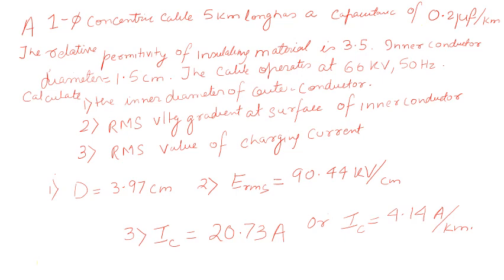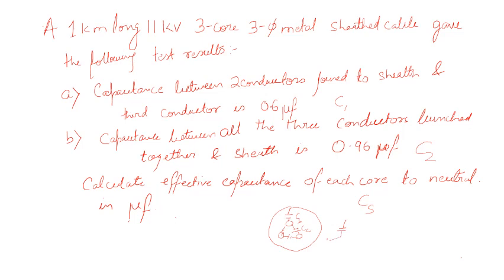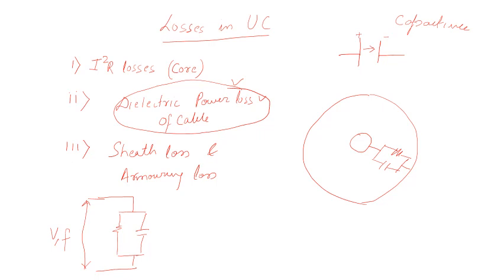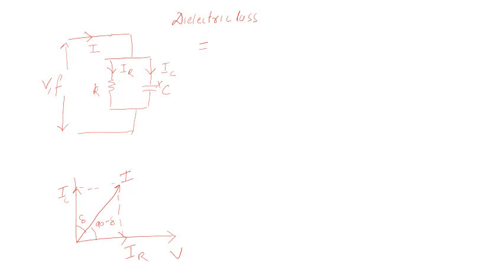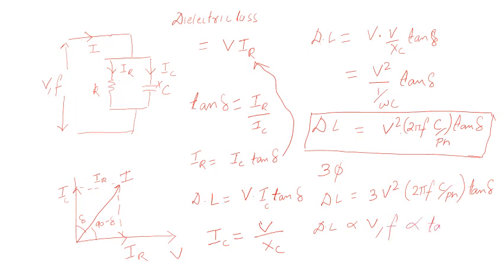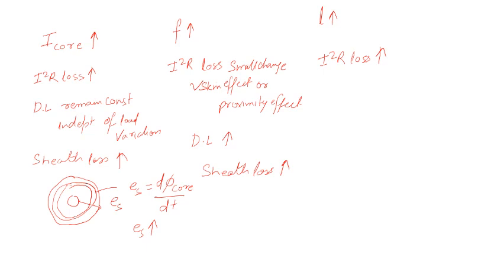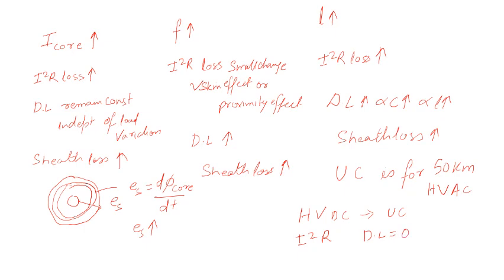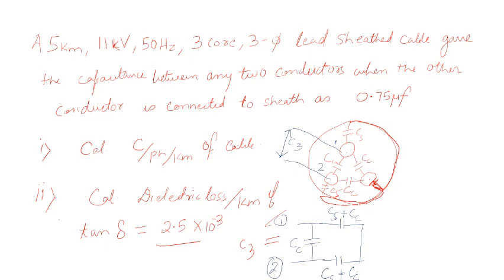ehv3,Underground cables,dielectric loss,sheath loss,displacement angle